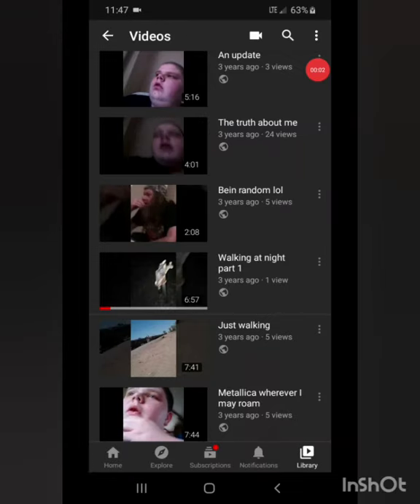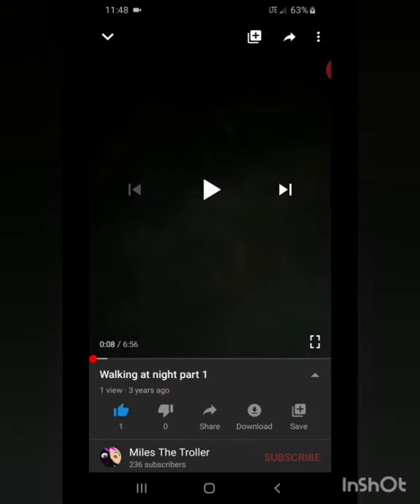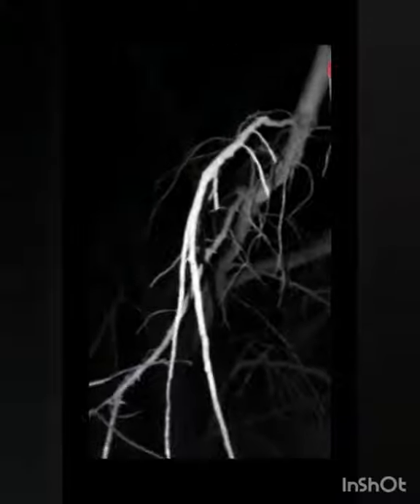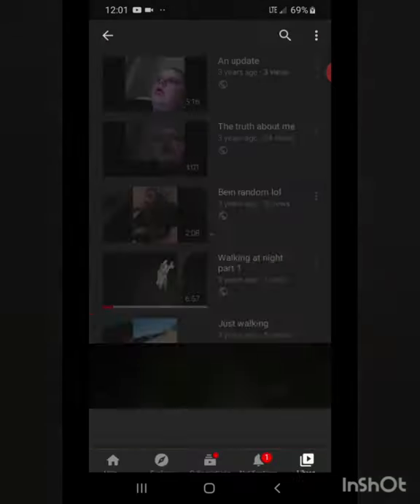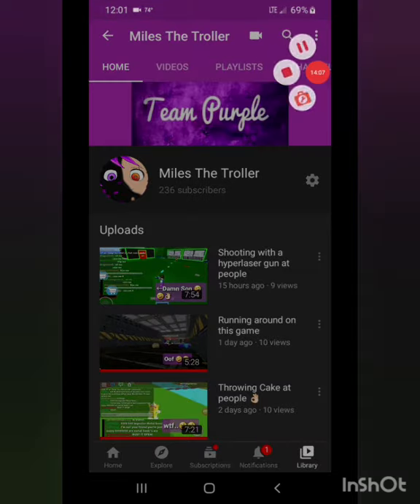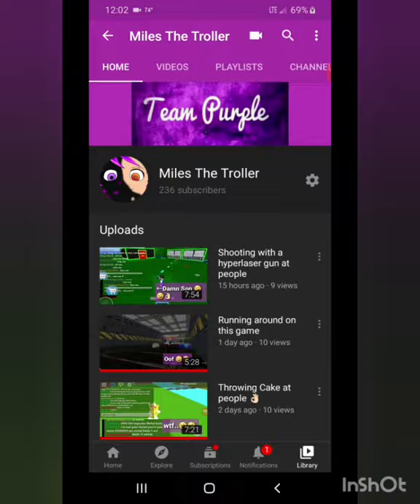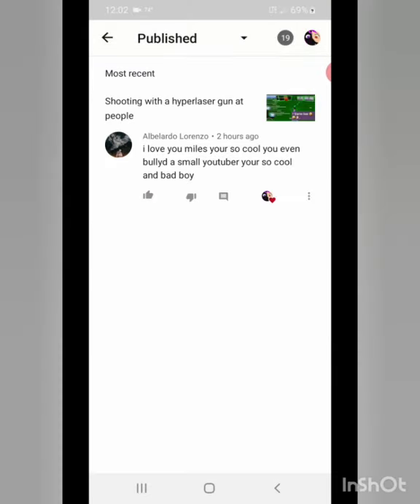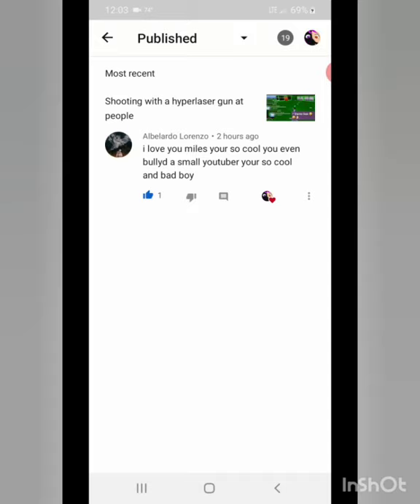Walking at night(2017)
basically i record at night in Medicine Lodge. yes ill be talking over it. 👀 i uploaded this in 2017 and i sound hella young 🤣🤣🤣🤣